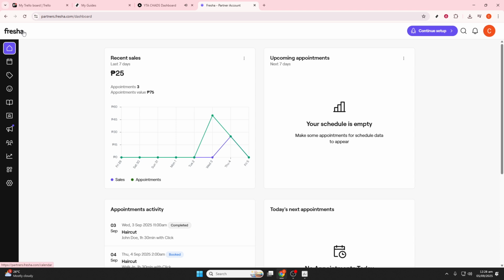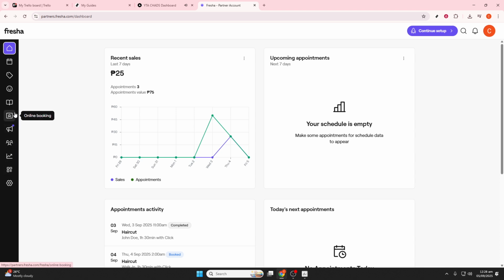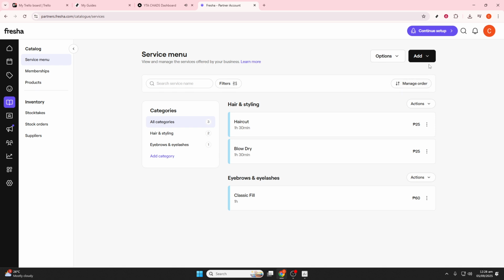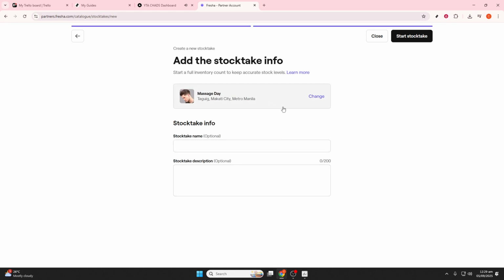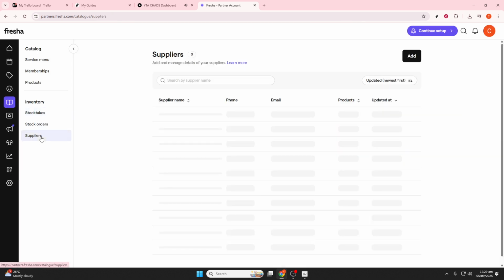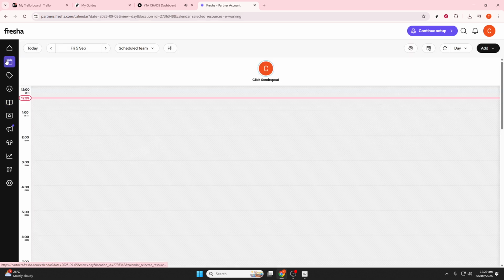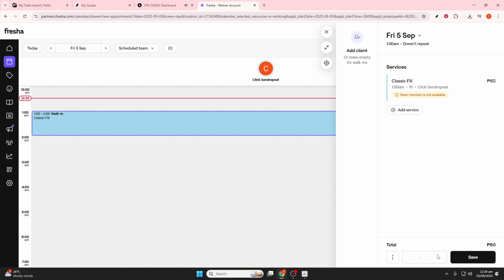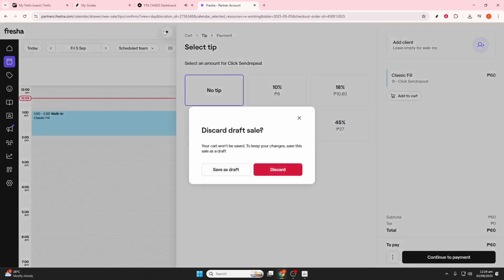How to Sell Products on Fresha Full 2025 Guide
How to Sell Products on Fresha – Complete 2025 Step-by-Step Guide
Want to start selling products on Fresha and grow your business in 2025? This full, step-by-step guide walks you through everything you need to know to sell your products seamlessly through the Fresha platform. Learn how to set up your product catalog, manage inventory, create irresistible listings, and optimize your online store to attract more clients. Perfect for salon owners, wellness professionals, and service-based businesses, this tutorial helps you leverage Fresha not just for appointments but as a powerful sales channel. Follow our easy, actionable steps to streamline product management, increase revenue, and boost client satisfaction. Take control of your business growth and make selling products on Fresha simple, efficient, and highly profitable!